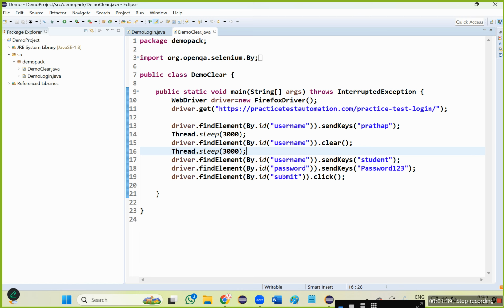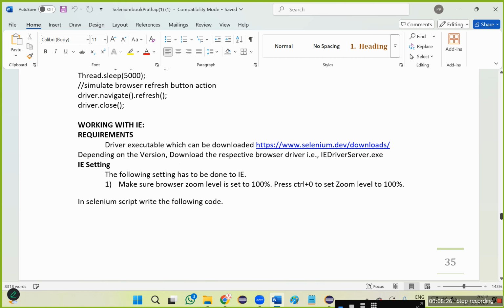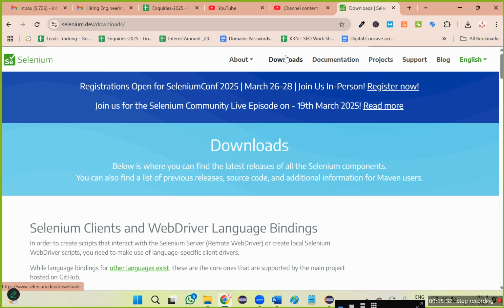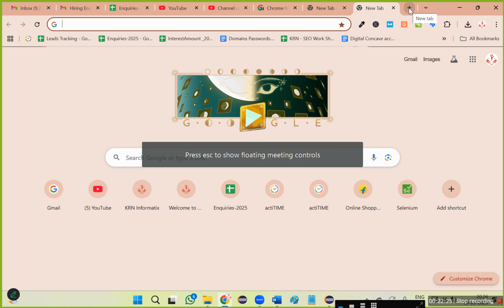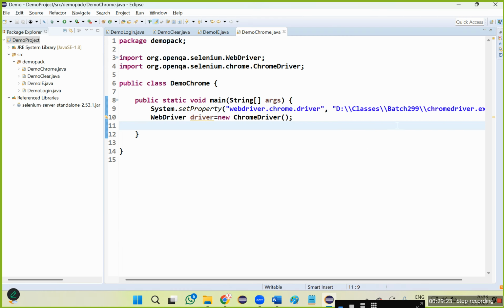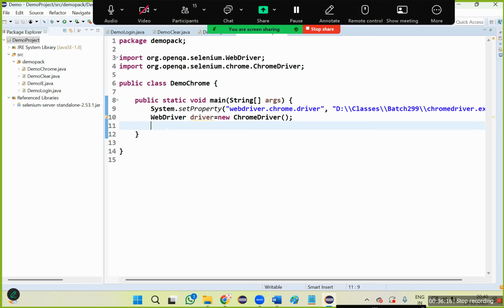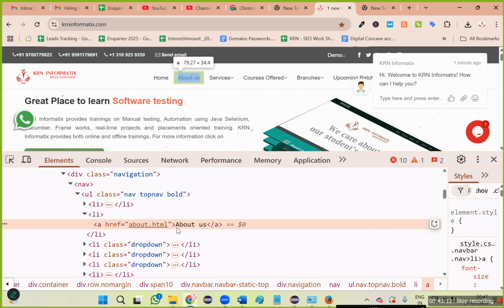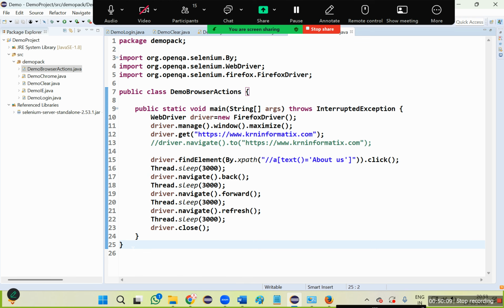Working with different browsers, Browser Actions